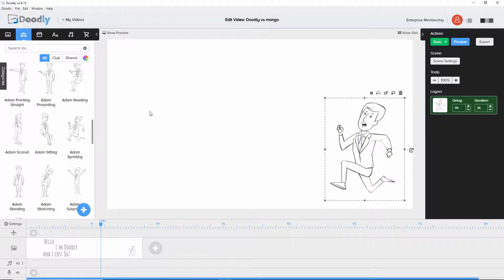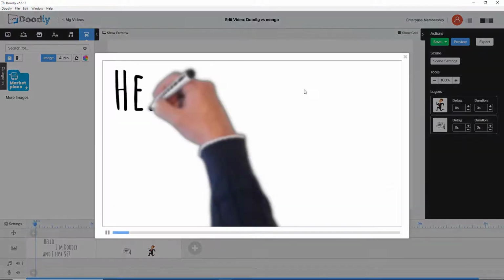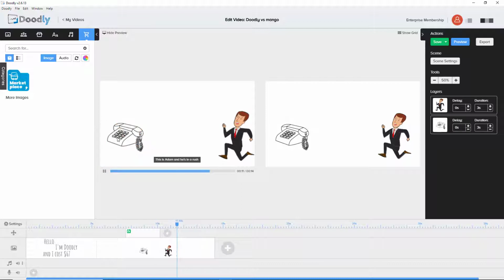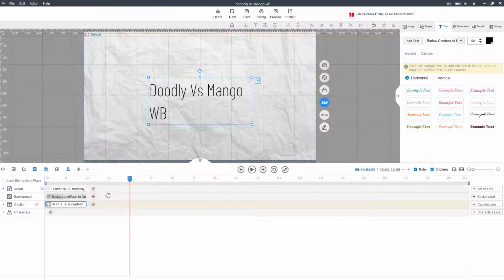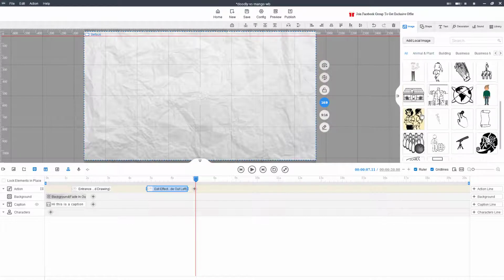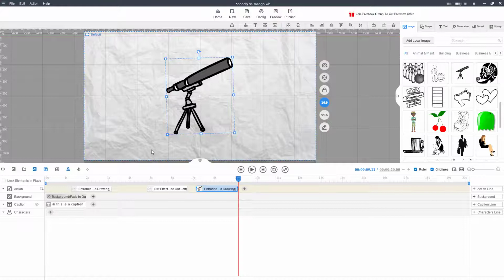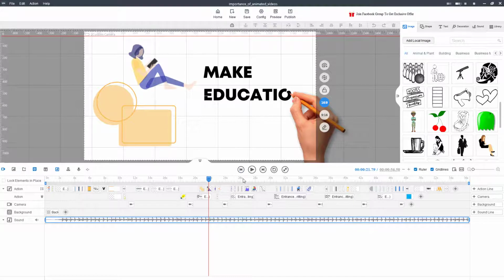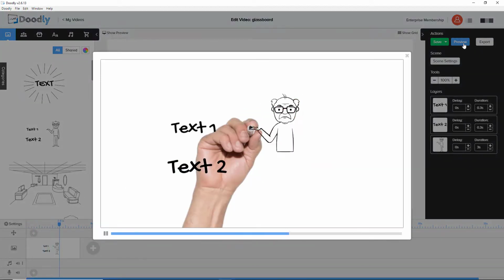Doodly Vs Mango animate - Which is best for you?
I compare two whiteboard animator softwares Doodly andf Mango WB Animate. Doodly is well known and costs $67 with the possibility of taking out various upgrades. Mango animate WB is free to try and costs $39 to upgrade to the Pro version or $139 for the enterprise version. But which is best for you? Watch to find out